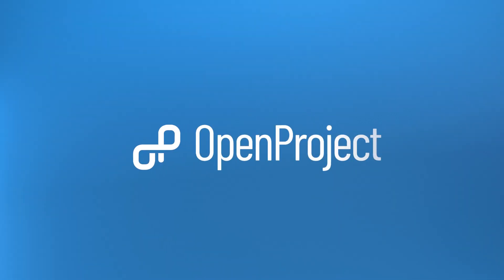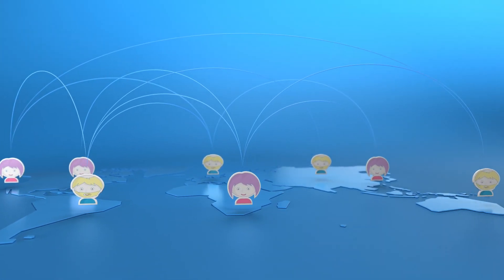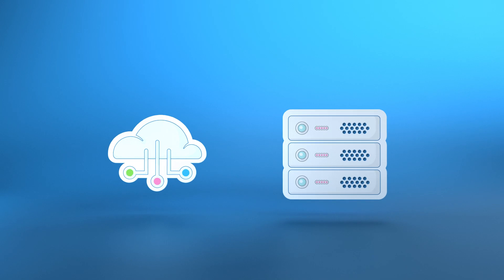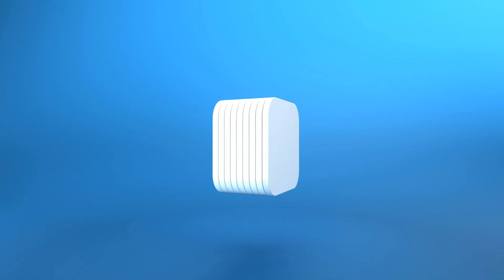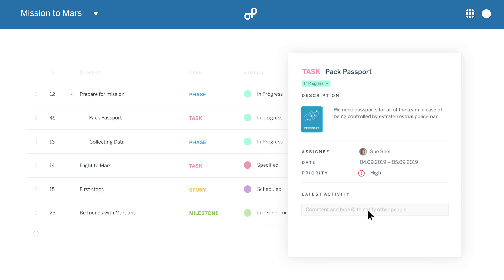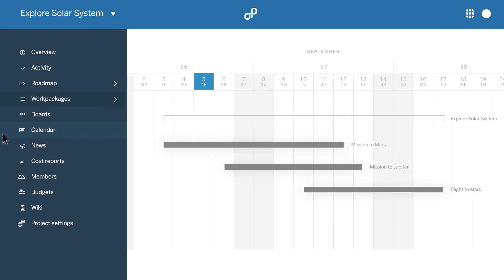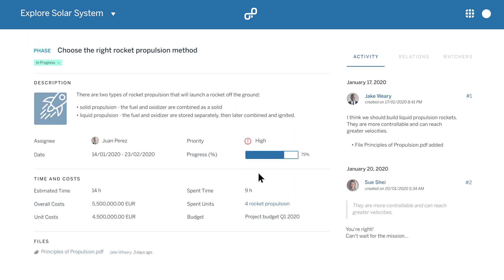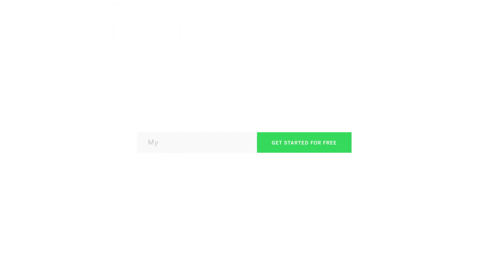OpenProject - open source project management software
OpenProject is the leading web-based open source project management software for classical as well as agile project management. It is maintained by an active international Community. The software can be downloaded and installed for free
The project management software supports teams along the entire project live-cycle:
* Project planning with Gantt charts;
* Task management and team collaboration;
* Agile Boards, e.g. for KANBAN;
* Project Wiki;
* Meeting Management;
* Time tracking, cost reporting and budgets;
* Project status dashboards;
You can work with OpenProject easily and securely in the Cloud or install the software on-premise on your own servers.